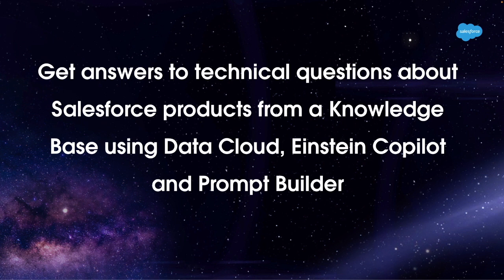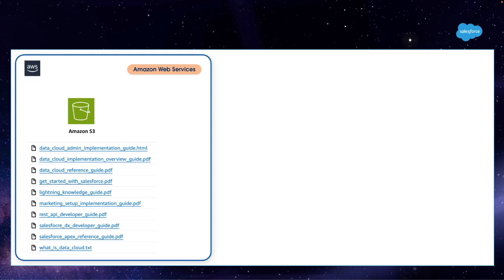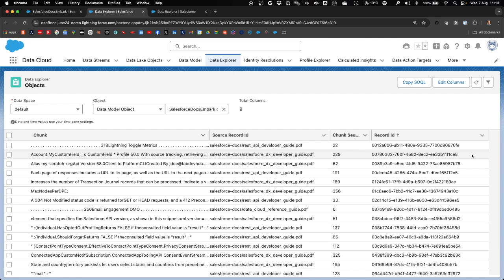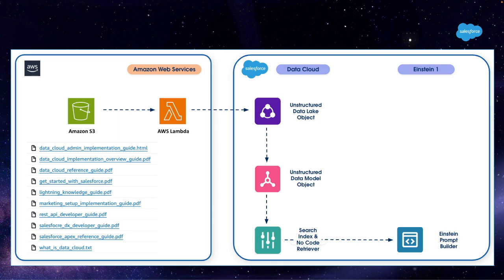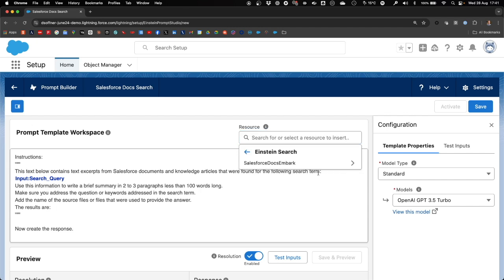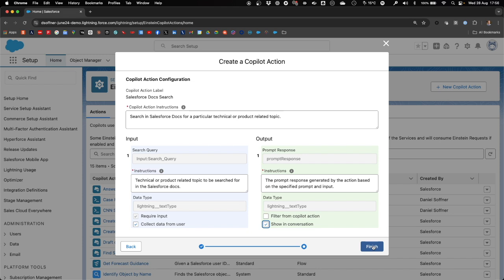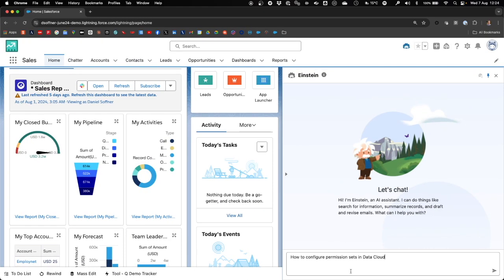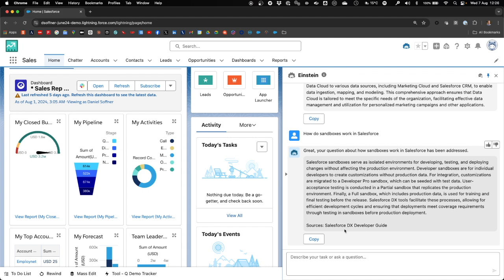Search unstructured Salesforce docs in Data Cloud and Einstein using RAG technology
Hands on demo showing how to search unstructured data and use it in a Generative AI use case using Data Cloud, Einstein Prompt Builder and Copilot Studio